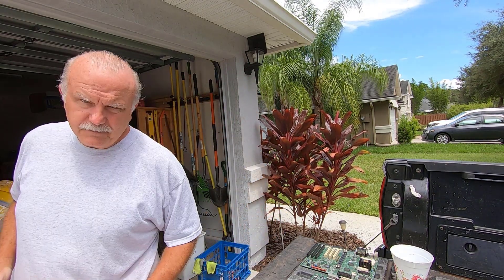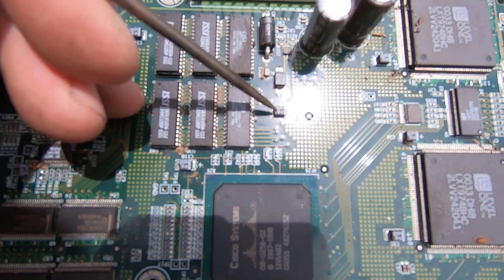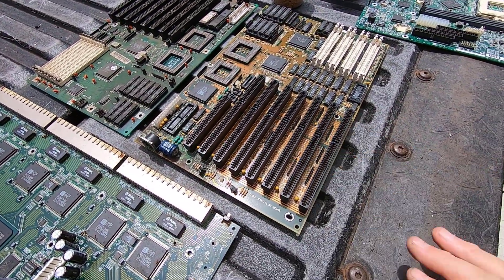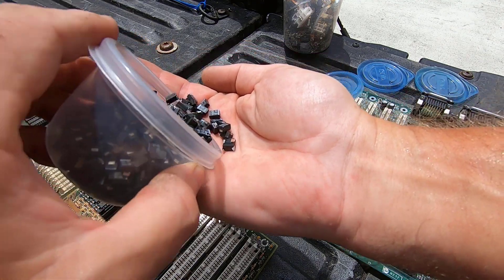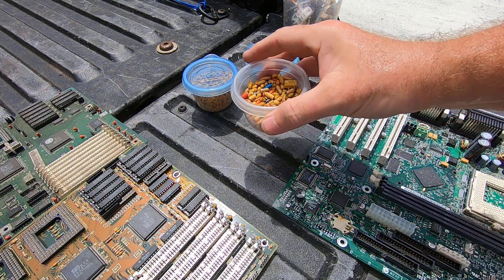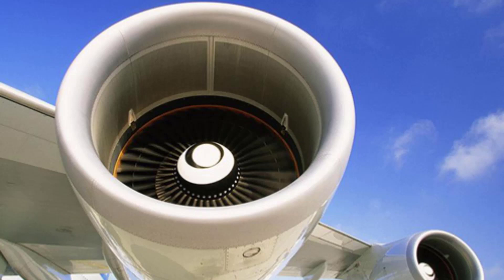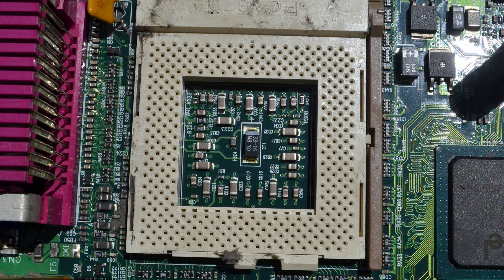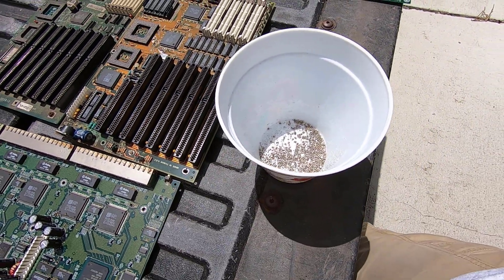Ewaste - Tantalum Deep Dive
What's in this video: I take a deep dive into Tantalum and Niobium capacitors.  I show what different types look like on circuit boards and give you a little bit of history and uses.

Camera(s):  GoPro HERO 7 Black
Software:  Camtasia

  This guy regularly posts great information on how to recover various elements from ewaste.  He has more videos on tantalum that I found very interesting and helpful.